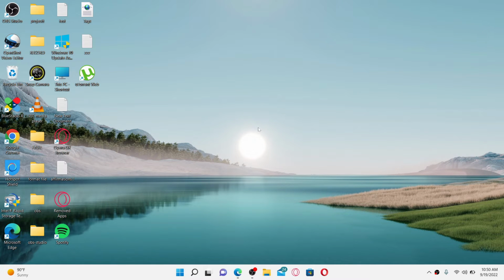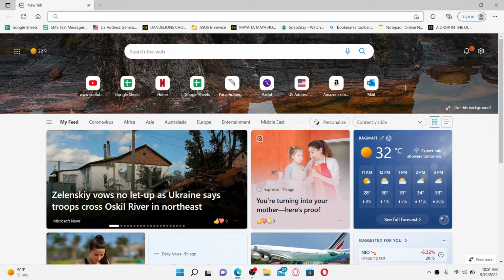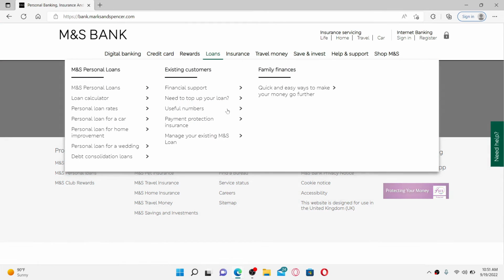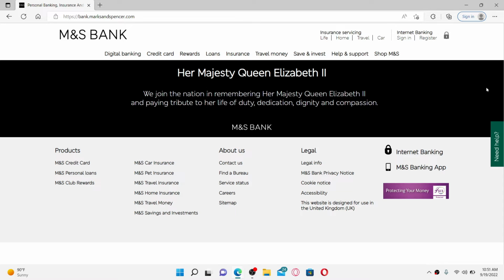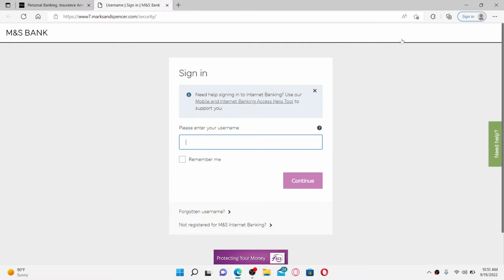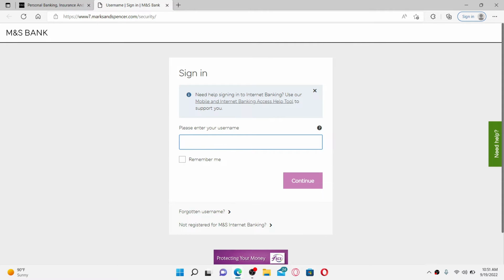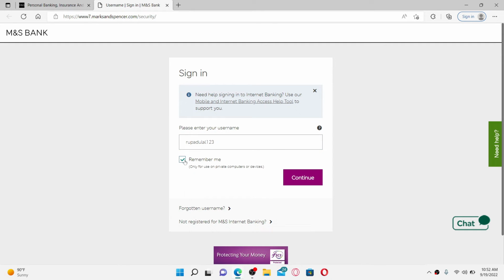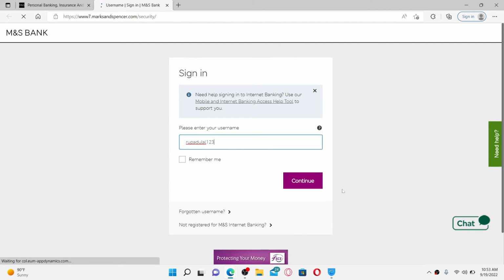M&S Credit Card Login: How To Login Mark & Spencer Credit Card 2022?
M&S Credit Card Login:

You can quickly and securely access your credit card and Everyday Savings Account statements through the M&S Banking App, as well as on Internet Banking.
Watch the video till the end and follow the steps.

0:00 Intro
0:18 Login M&S Credit Card Online
1:40 Outro